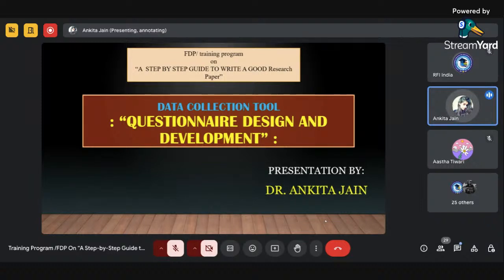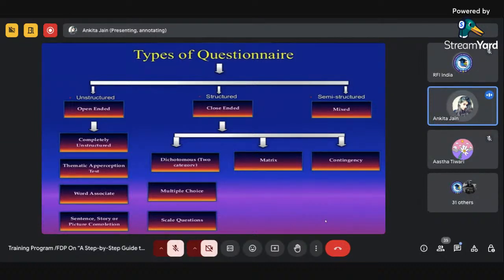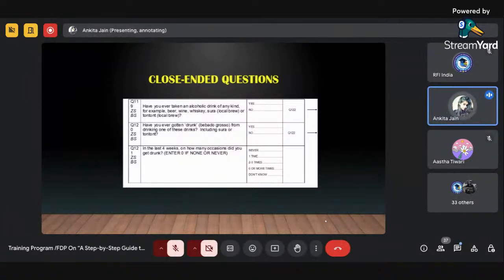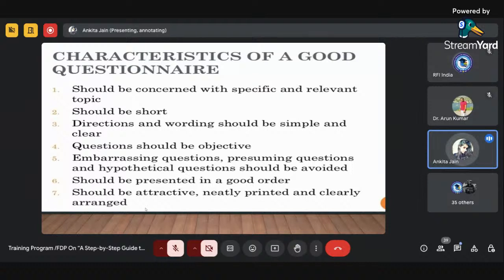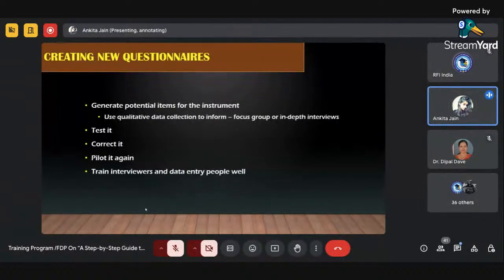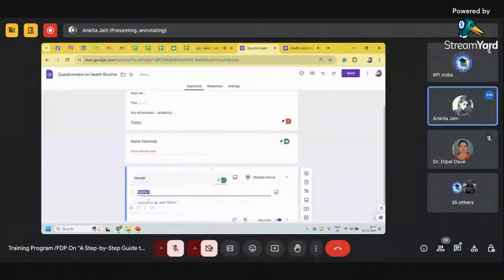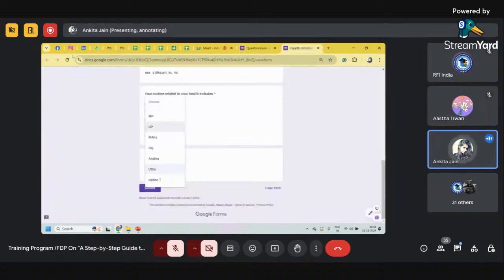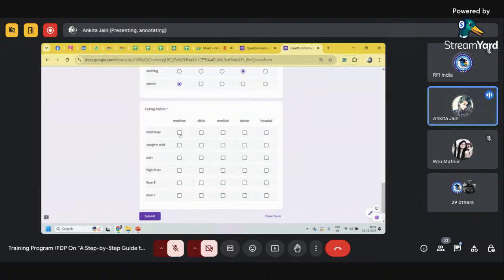Day-3 Questionnaire Design and Development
Training Program /FDP
On “A Step-by-Step Guide to write a Good Research Paper”